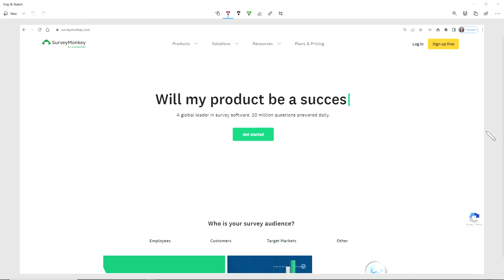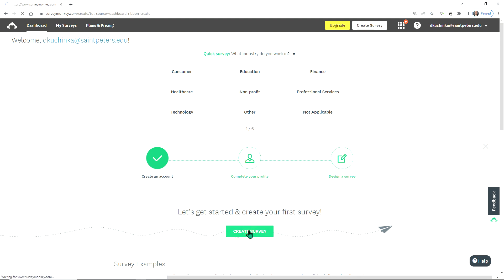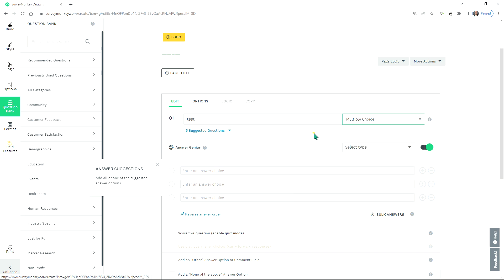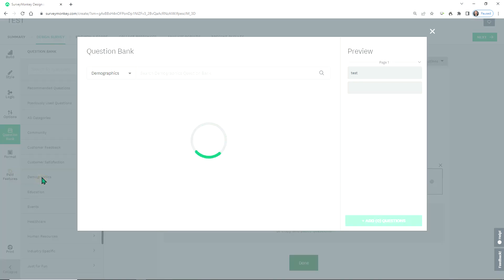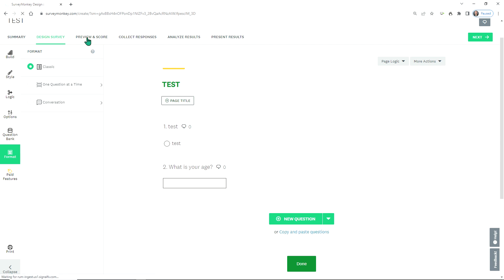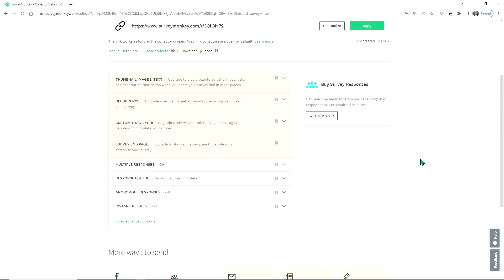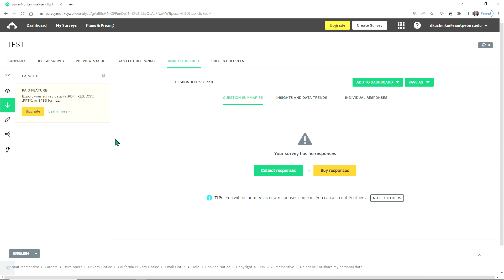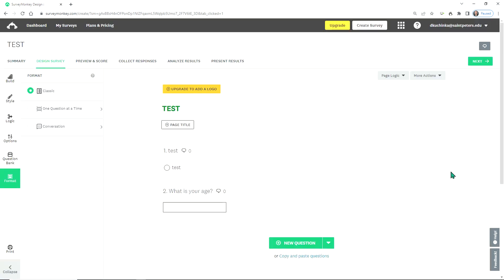Survey Monkey create account and basic survey design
Explanation and example of how to create a SurveyMonkey account and basic survey design.